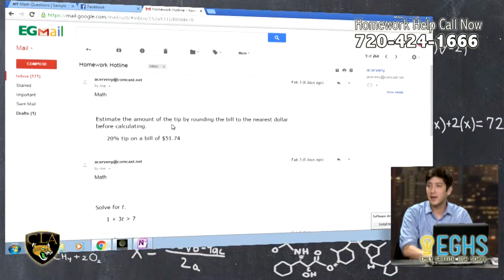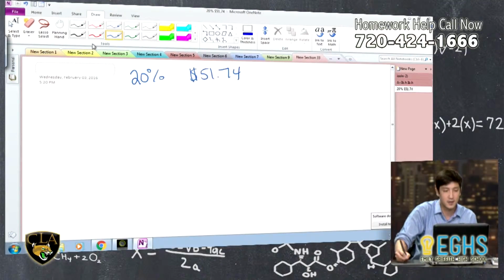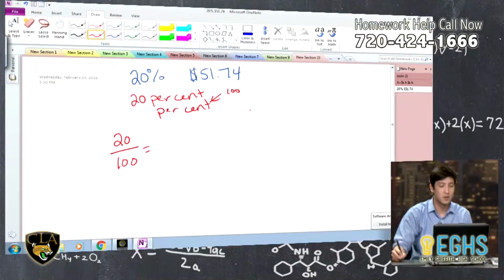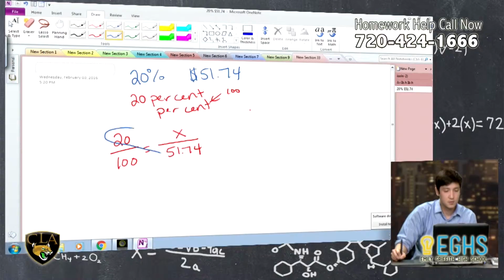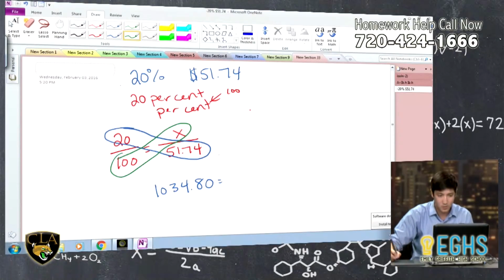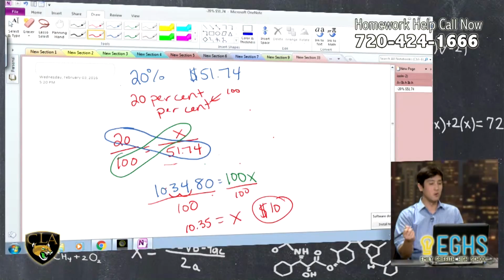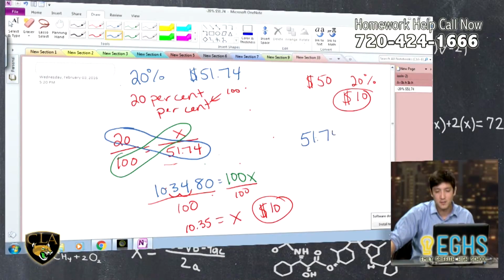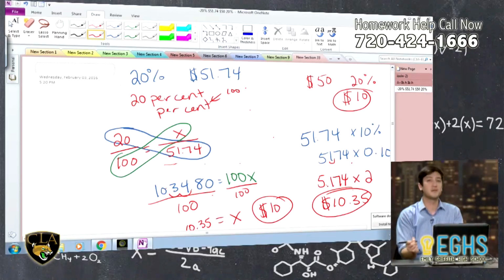2:9:16 2nd Segment Math